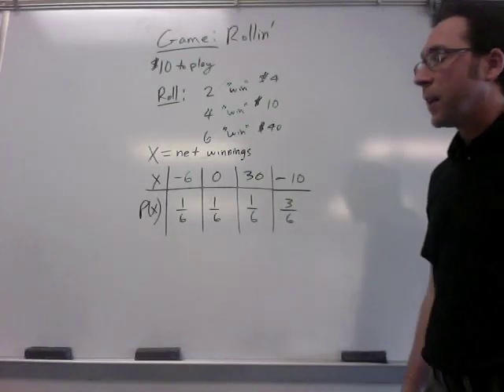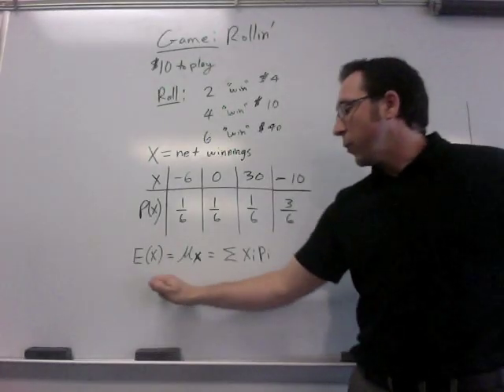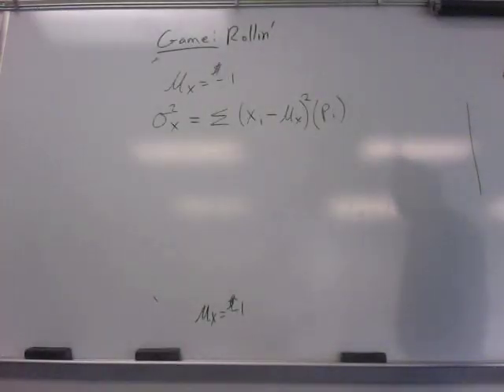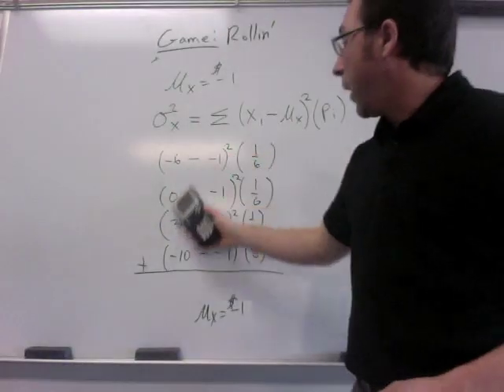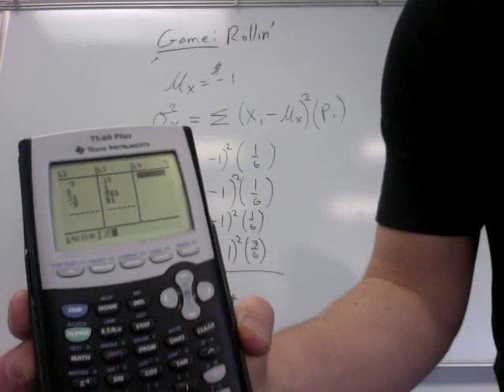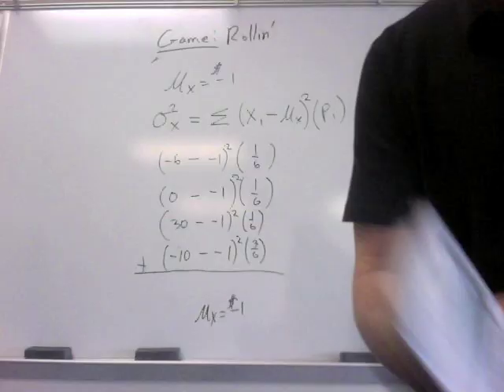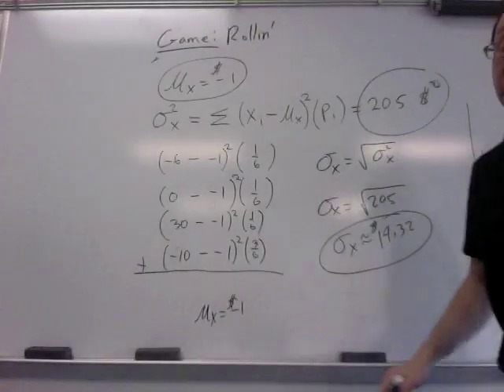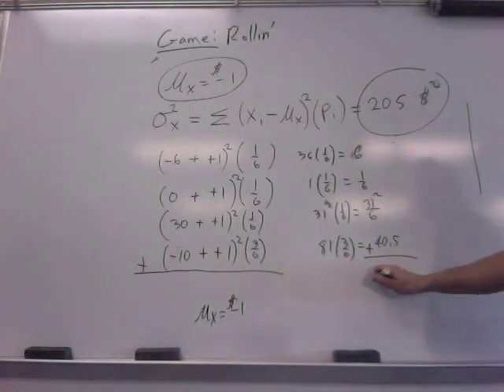Random Variables.m4v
Random Variables Expected Value Variance Standard Deviation. Oh btw if you get confused pause it and replay, also there is a good point that i make at the end which is you don't need to rely on the list feature of the calculator to get the standard deviation.